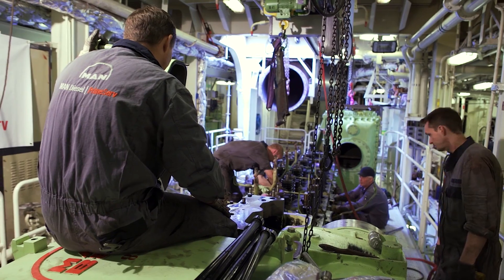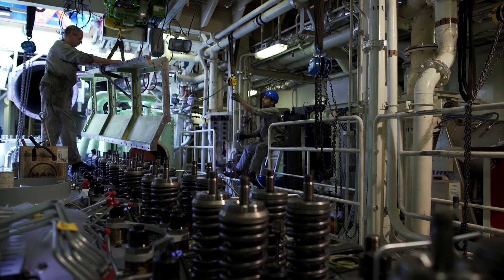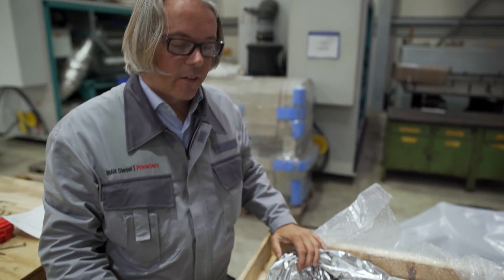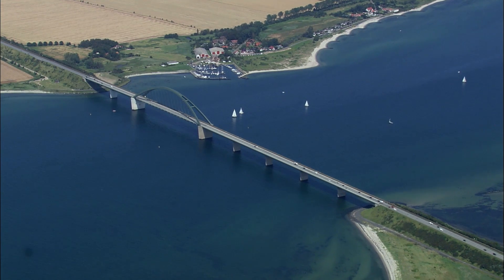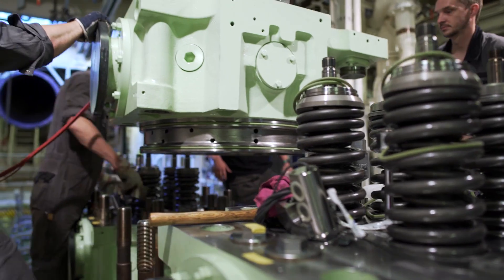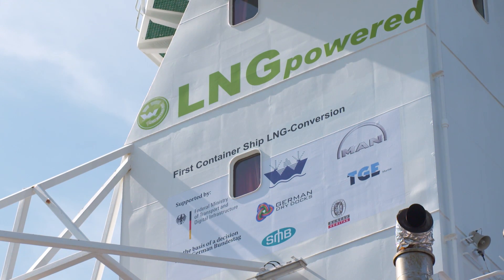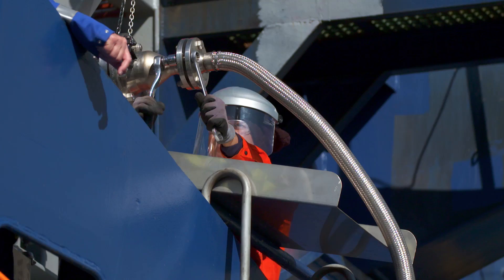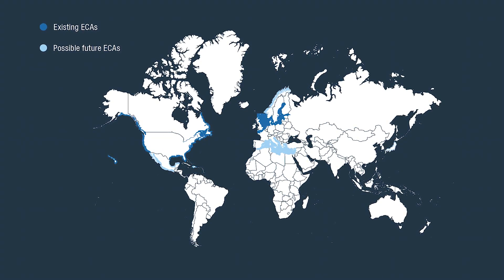World’s First Conversion of Container Ship to Dual-Fuel Operation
The project involved the retrofitting of the 1,036-teu feeder container ship’s MAN 8L48/60B main engine to a multi-fuel, four-stroke MAN 51/60DF unit that enables dual-fuel operation – the first such conversion of its type the world has ever seen.

The dual-fuel conversion has enabled the ‘Wes Amelie’ to significantly reduce its SOx emissions by 99%, NOx by approximately 90%, and CO2 by up to 20%. The vessel now meets both the Tier II and Tier III emission requirements set by the International Maritime Organisation.